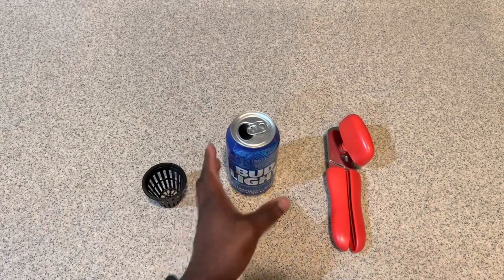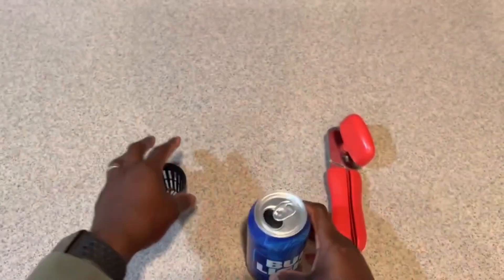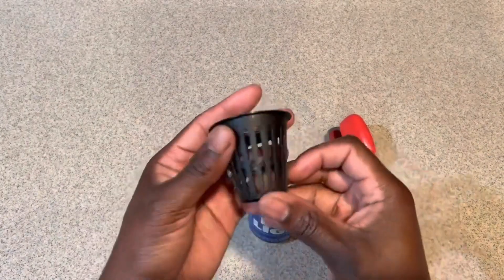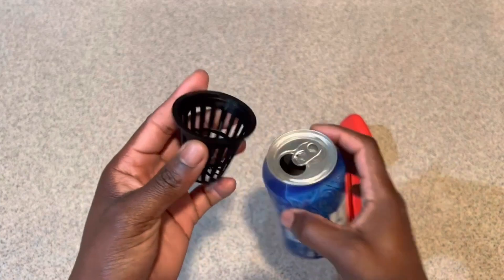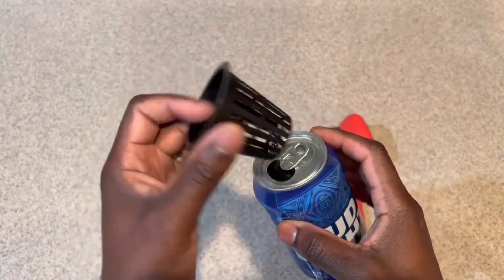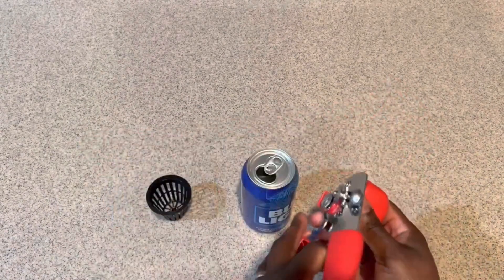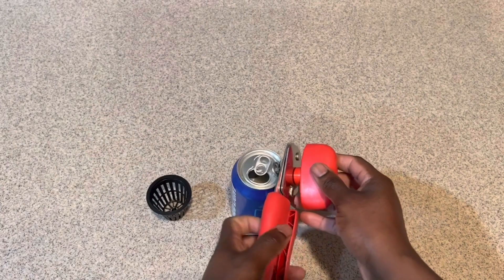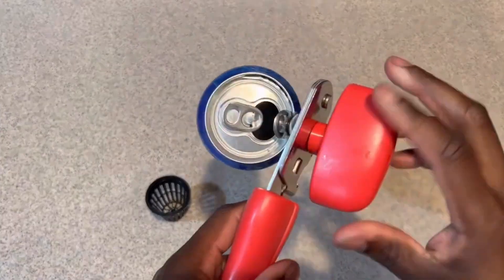Try This Kratky Method for Indoor Gardening (SUPER EASY)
Check out this kratky method.  If you are just getting started in growing plants, this is an easy way to try the kratky method without breaking the bank.  All you need is a 2 inch net pot cup along with beverage can, and a can opener.  This works well especially if you are limited on space and just getting into hydroponics.  Definitely recommend giving it a try.  I've linked below the cups I use from Amazon.  Enjoy!

2 inch Net Pot Cups (Amazon)

***My Raised Bed High Tunnel Setup***
1/2 in. x 100 ft. White PEX-A Expansion Pipe

(Home Depot)

1/2 in 2-Hole Pipe Hanger Strap

Zip Ties

Greenhouse Plastic Clear

Spring Clamps
***My Garden Outdoor Lighting***
Outdoor Lighting
***My Garage Garden Setup***
Command Picture Hanging Strips White Large 12 Pairs (Amazon)

Commercial Electric 2ft LED Strip Light (Amazon)

Commercial Electric 4ft LED Strip Light (Amazon)

5000 Lumen 4 Ft. LED Hanging Shop Light (Amazon)

5 Rack Shelving System (Amazon)

Surge Protector (Amazon)
***Seed Starting Setup***
Seed Tray (128 Cell)

1020 Tray (no holes)

All Purpose Sprayer

Humidity Dome

Seed Starter Mix

***My Hydroponic Setup***
15 gallon tote HOME DEPOT

2 inch net pot cup AMAZON

Masterblend fertilizer AMAZON